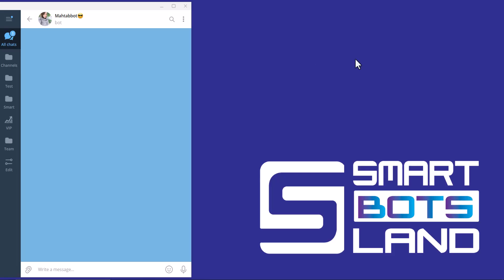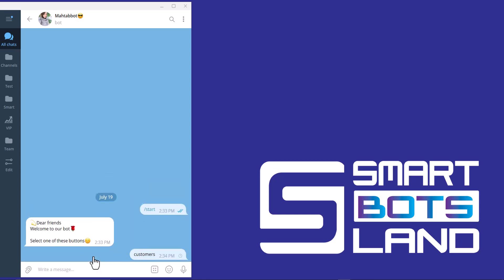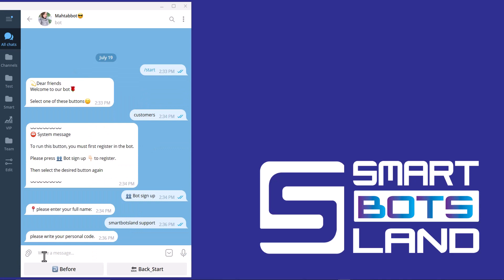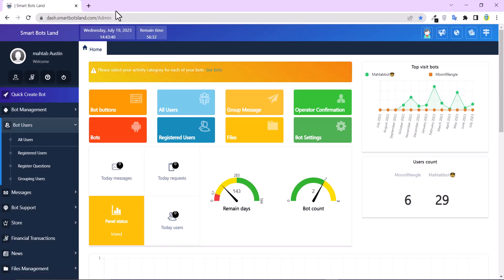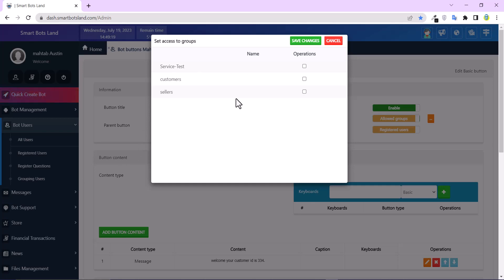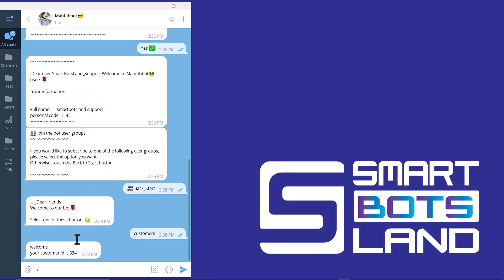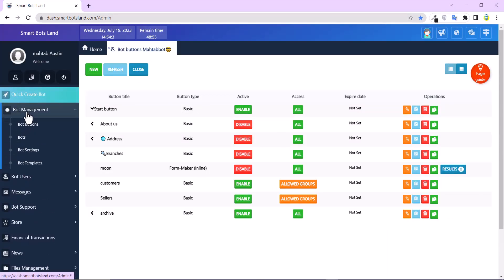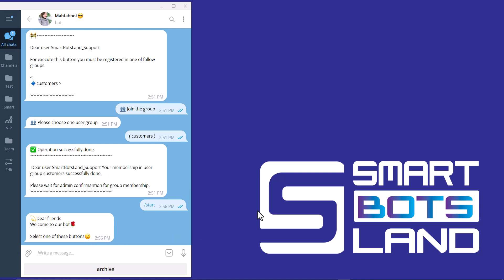Limiting Telegram Bot Buttons: A Step-by-step Guide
In this video admins will fully understand how to limit the Telegram bot buttons. For example for those who run a business in a Telegram bot, they would like to hide some of their buttons from some of the users.

important tip:  Admins for confirming the users , select "Grouping Users"  from "Bot Users" section then tap on blue "Group" icon and confirm their users.